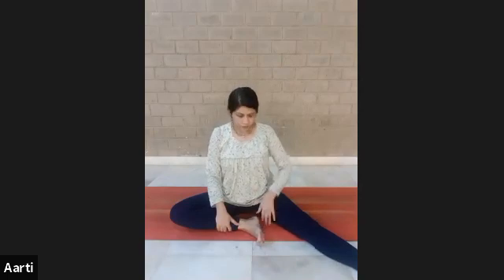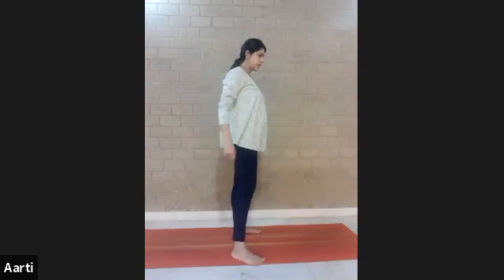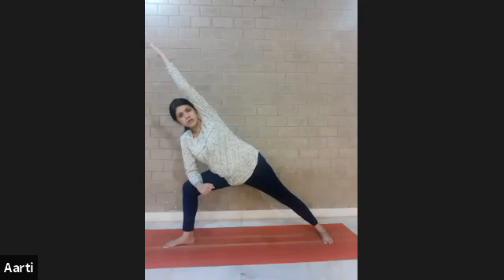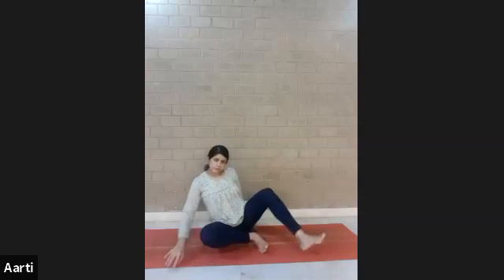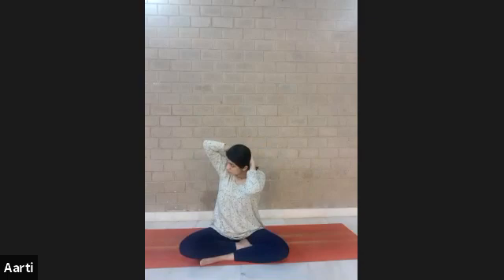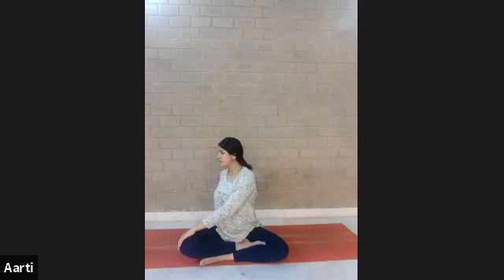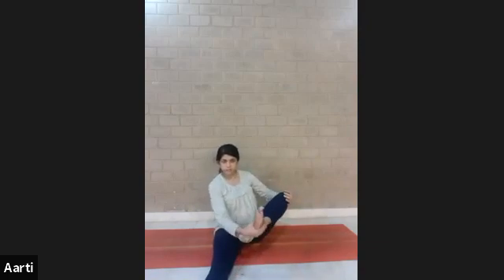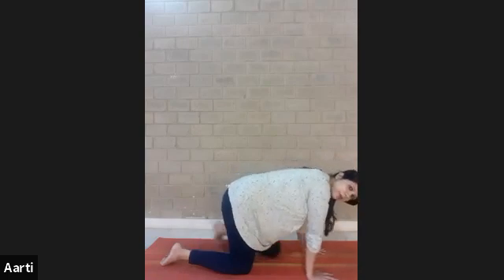Garbha Samskar Yoga 4 | Krishna's Calling | ISKCON Girgaum Chowpatty Kids committee (Kids Com)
This channel is for children.

Krishna's Calling | ISKCON Girgaum Chowpatty